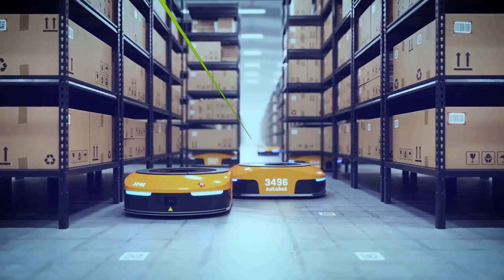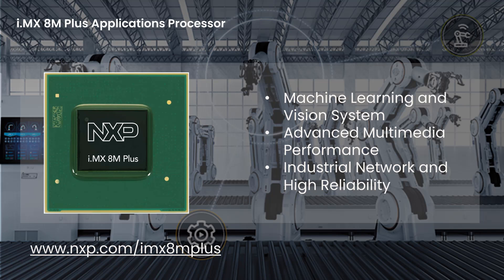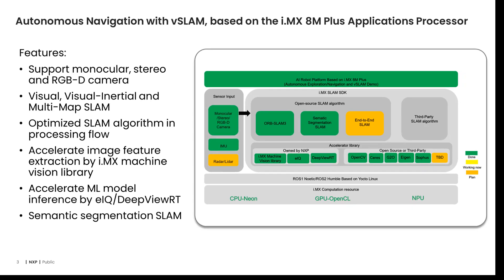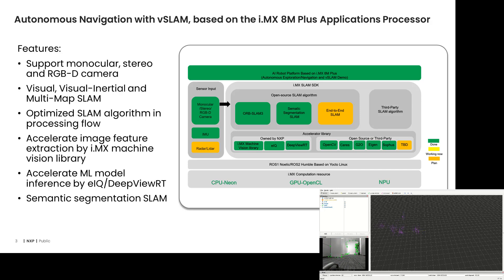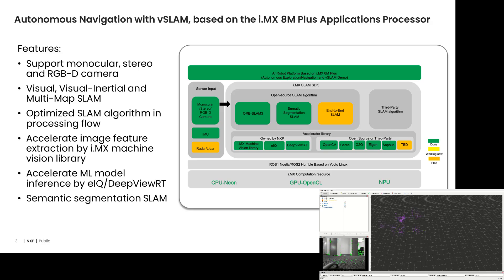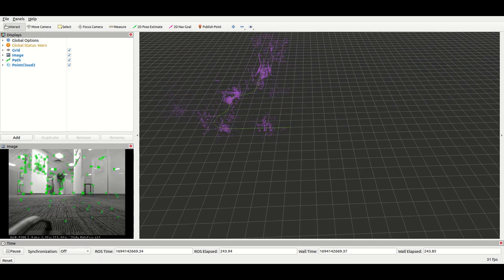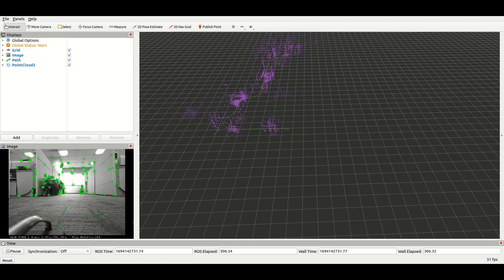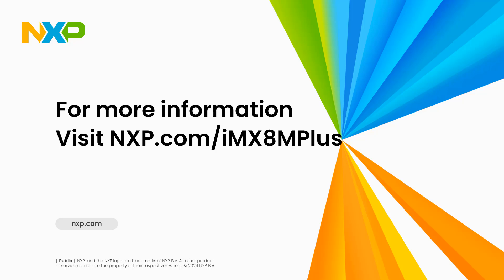i.MX 8M Plus AI Robot Autonomous Navigation with vSLAM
This video demonstrates vSLAM autonomous navigation solution based on NXP's i.MX 8M Plus applications processor and AI Robot platform.
The i.MX 8M Plus family focuses on machine learning and vision, advanced multimedia and industrial automation with high reliability. The processor includes a powerful quad Arm® Cortex®-A53 processor with a Neural Processing Unit (NPU) operating at up to 2.3 TOPS, dual image signal processors (ISP) and two camera inputs for an effective advanced vision system.
This vSLAM project utilises i.MX8MP AI Robot Autonomous Navigation which is wildly used for AGV/AMR and Mobile Robotics in Industrial IoT and Smart Home field.

▬ Related Products ▬▬▬▬▬▬▬▬▬▬▬▬
► i.MX 8M Plus – Arm® Cortex®-A53, Machine Learning, Vision, Multimedia and Industrial IoT